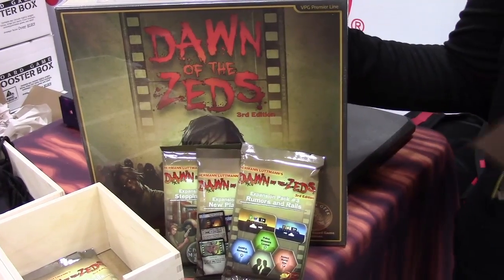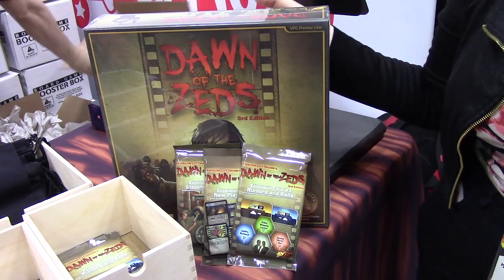DDO Players Interview Victory Point Games Starling Games Origins Game Fair 2019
Brenna Noonan talks with us at Origins Game Fair 2019, about Victory Point Games as well as Starling Games